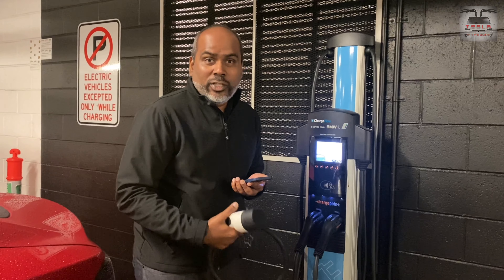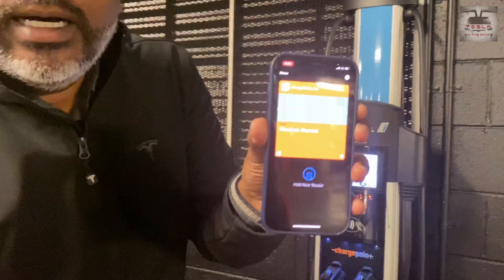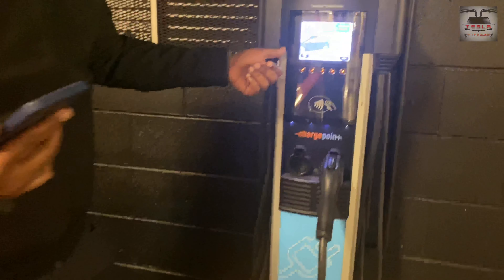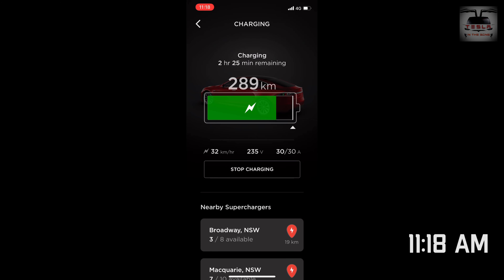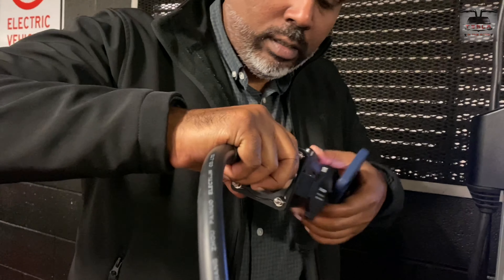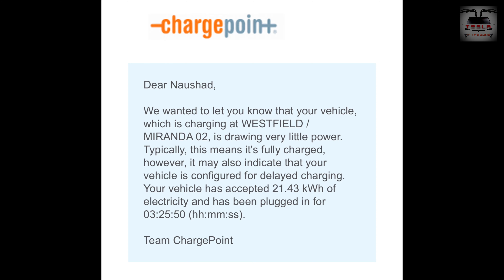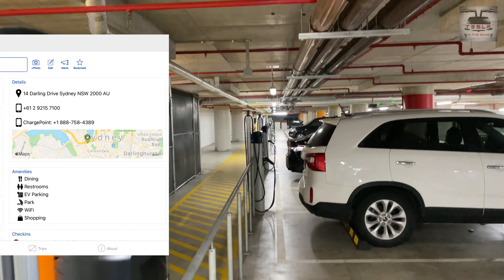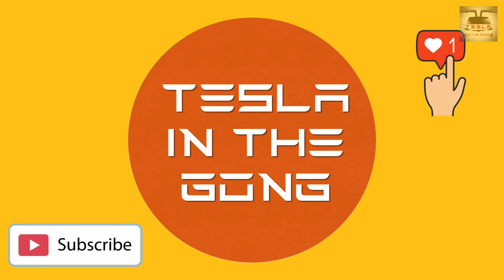How to use Type 1 AC chargers |@ChargePointnet | AU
How to use Type 1 to Type 2 cable to charge Model 3 AU in@ChargePointnet  AC chargers | @tesla  Model 3 | Australia
These are essentially FREE CHARGERS !!!

Chapters:
Intro - 0:00
Chargepoint AC chargers - 0:10
Type 1 to type 2 adapter 0:22
How to authenticate - 0:52
@RoryWestfield Westfield Miranda charger - 2:09
SOC - 3:29
Need to Charge - 3:44

📷 Instagram : Tesla in the Gong